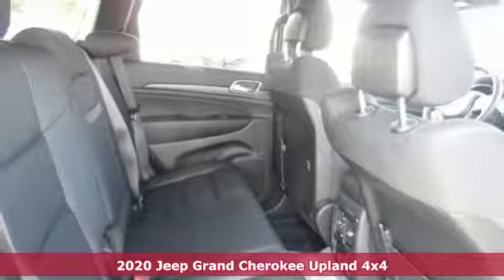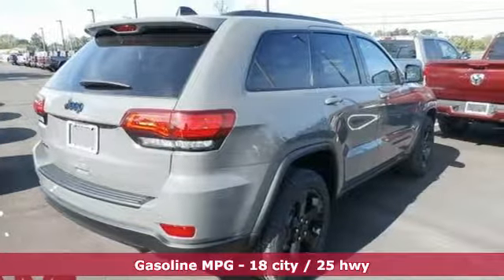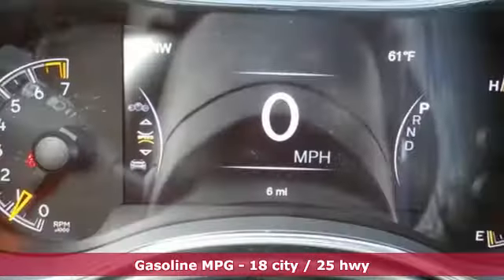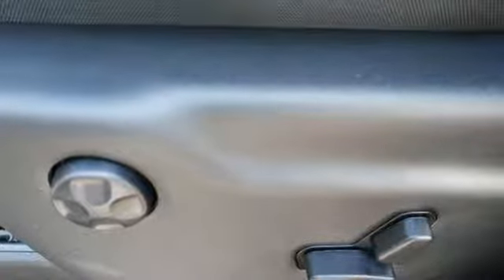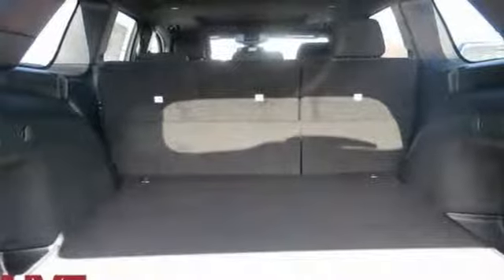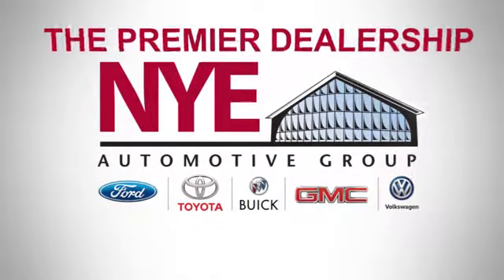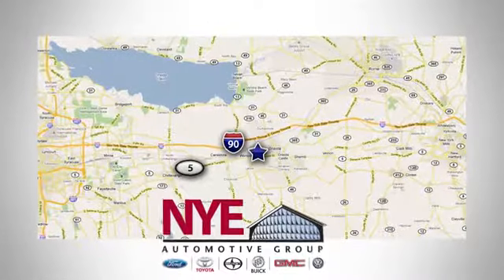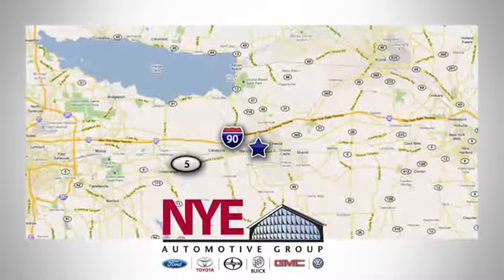2020 Jeep Grand Cherokee Utica NY Oneida, NY CV1175 - SOLD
Year: 2020
Make: Jeep
Model: Grand Cherokee
Trim: Upland Edition
Engine: 3.6L V6 24V VVT
Transmission: 8-Speed Automatic
Color: Gray
Interior: Black
Stock #: CV1175
VIN: 1C4RJFAG7LC134400
Gray Clearcoat 2020 Jeep Grand Cherokee Upland Edition 4WD 8-Speed Automatic 3.6L V6 24V VVT 4WD, ABS brakes, Compass, Electronic Stability Control, Front dual zone A/C, Heated door mirrors, Illuminated entry, Low tire pressure warning, ParkView Rear Back-Up Camera, Remote keyless entry, Traction control.brbrRecent Arrival!

Address:
1441 Genesee St.